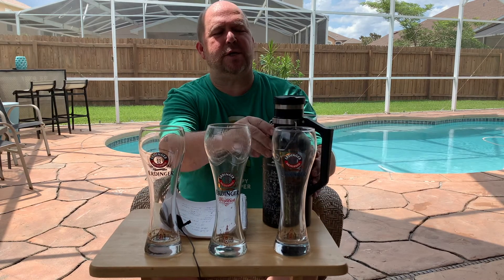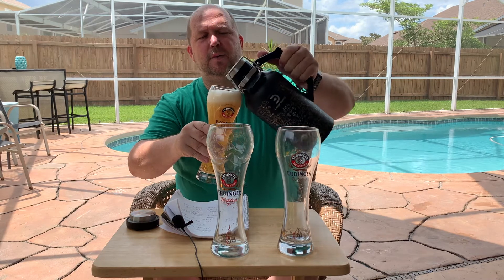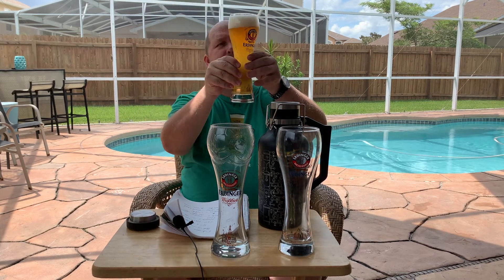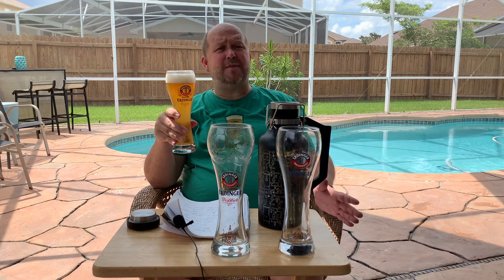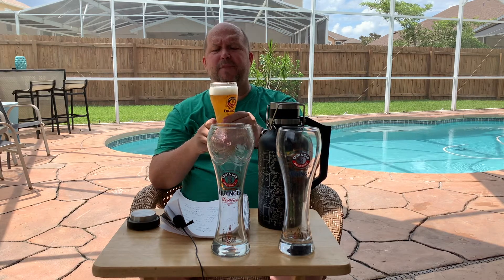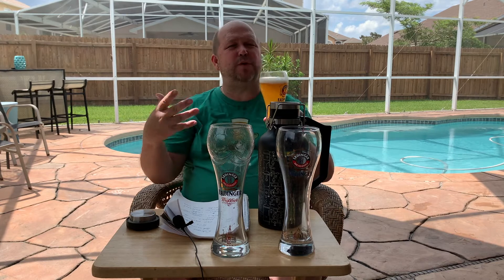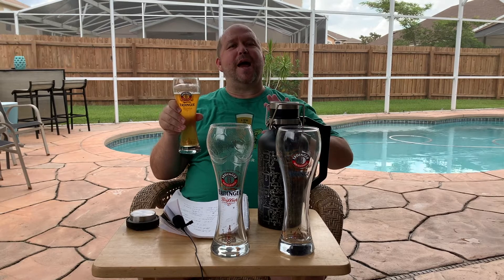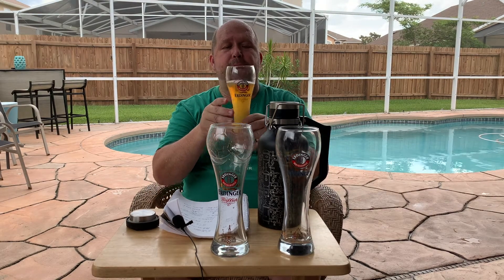Beer Issues #111: Erdinger Weissbier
In this episode of Beer Issues, Matt tries the Erdinger Weissbier and gives his opinion on it.